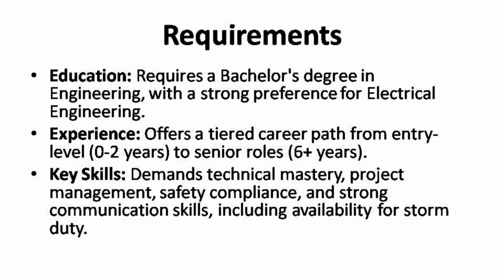Become a Distribution Asset Planning Engineer | Step-by-Step Breakdown of a REAL Utility Job Posting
🚨 STOP Just Applying for Jobs! Learn How to DECODE a Power Utility Job Description & Tailor Your Application to WIN. 🚨

Welcome back to the channel! If you're an engineer, recent grad, or someone looking to pivot into the stable and rewarding power utility industry, this video is your ultimate guide. We're cracking open a real Distribution Asset Planning Engineer job posting and giving you the exact blueprint to understand what they really want and how to prove you're the perfect fit.

Forget generic applications that get lost in the void. In this video, you'll learn how to speak the language of the utility and position yourself as the #1 candidate.

🔗 LINKS & RESOURCES:

👉 Ready to Find Your Job? Explore curated power utility roles on the EEBootcamp Power Utility JobBoard